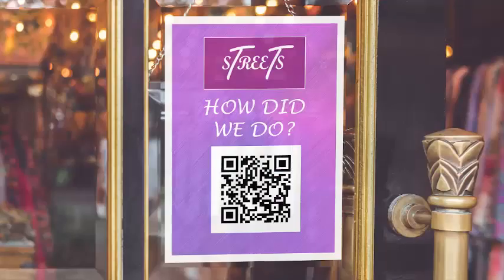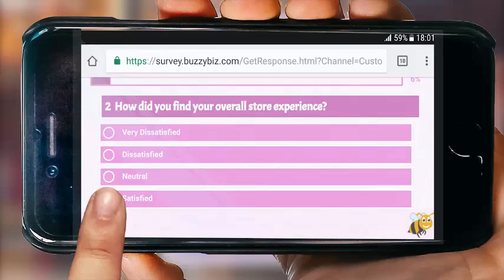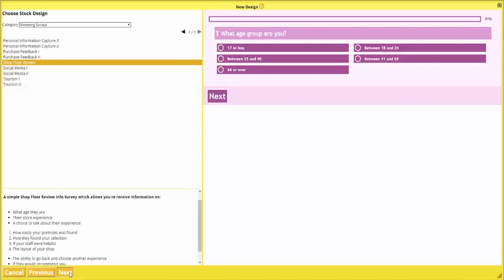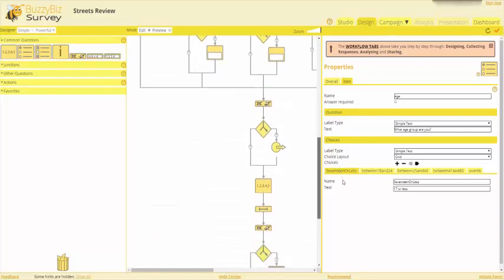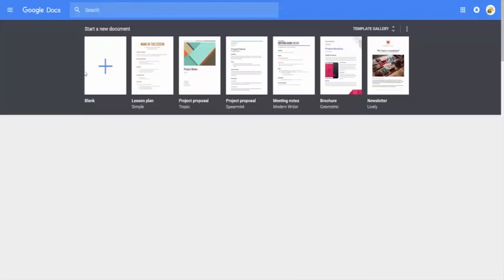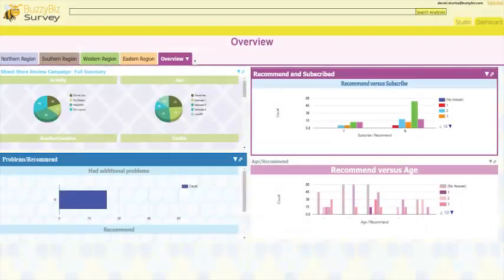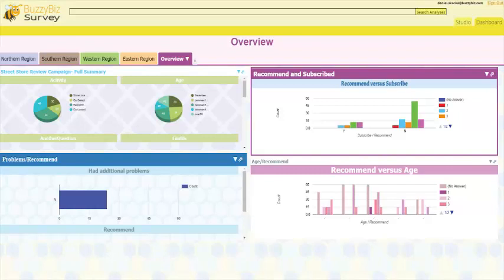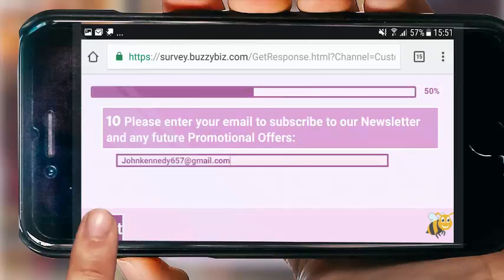QR Code Customer Survey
Get immediate feedback from your walk in customers using their mobiles and your own generated QR Code.

Getting feedback from your walk in customers by launching a survey from a QR code gives you immediate insights into what they are thinking.
You can also provide additional information on your products or service direct to their smart phone.

BuzzyBiz Survey is the easiest way to produce beautiful compelling surveys and quizzes for any purpose.

You can choose from a comprehensive selection of question types including rich media like video, interactive images and maps.

Select from a wide range of themes for your survey or customize to match your brand.

Powerful tools are used to analyse your responses so you can understand what it means and make decisions with confidence. Your survey and response data belongs to you alone and can be exported at any time.

Sign up to a Base plan which is free forever and as you become a frequent survey producer upgrade to an incredibly reasonable monthly subscription.

Find out More about the comprehensive features of BuzzyBiz Survey.